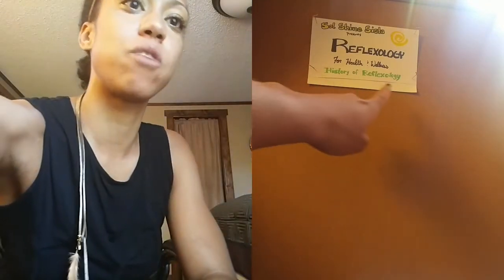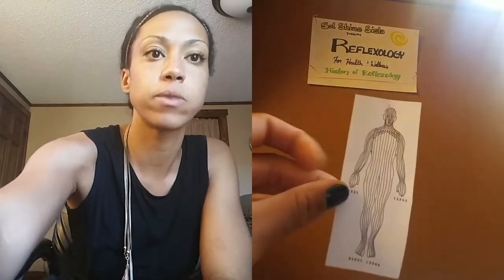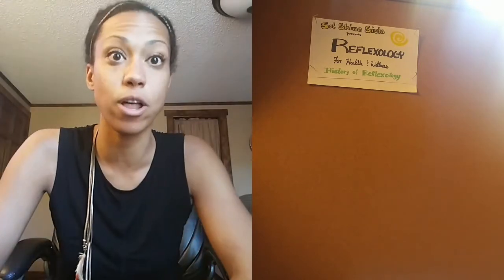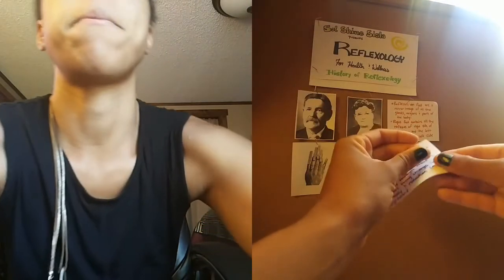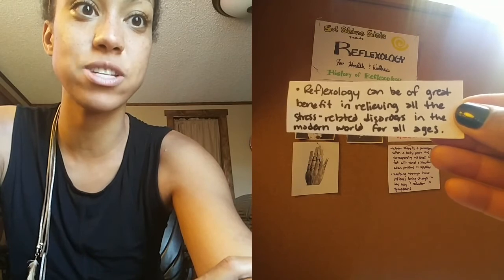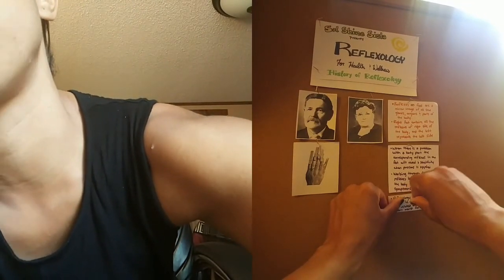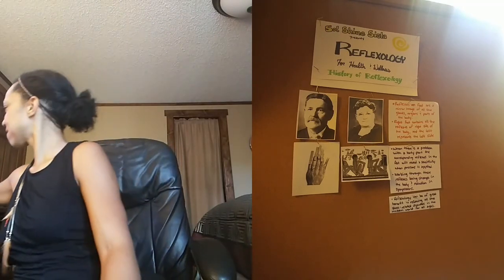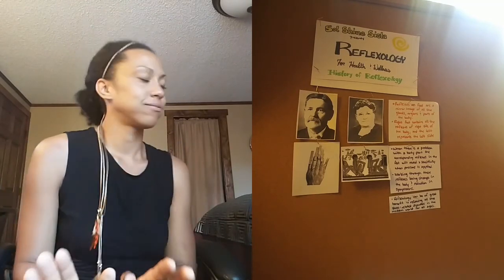History of REFLEXOLOGY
Learn with me about some key players in the story behind Reflexology.